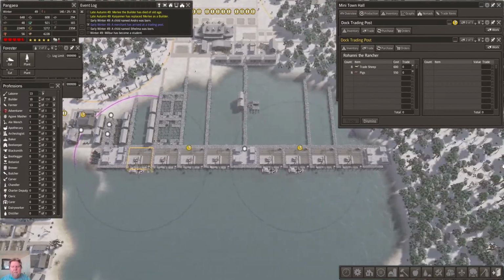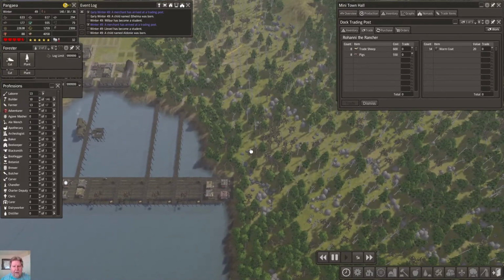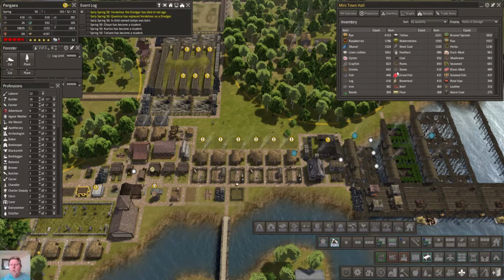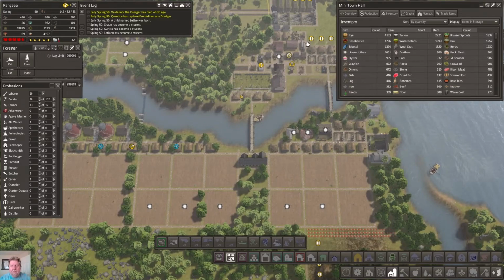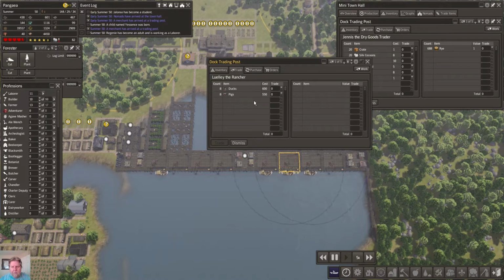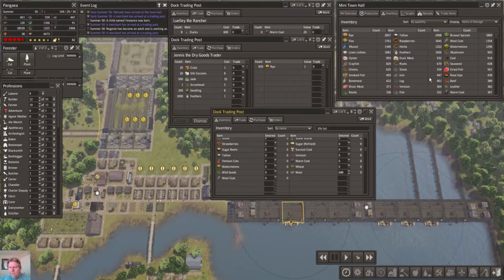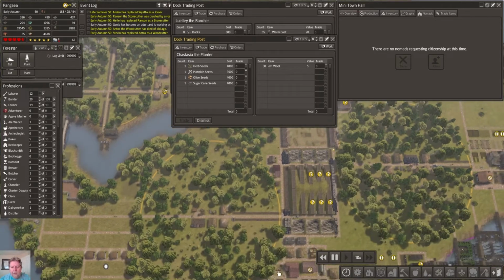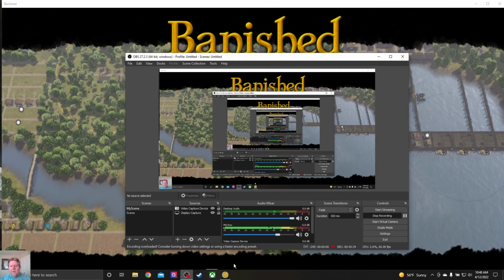Banished w/ Mega Mod - S1 Ep. 23: Planning Pangaea Offline, Major New Developments, & More Nomads!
I am counting on your support to help make GRUMPY GNOME GAMING a family-friendly channel for gaming playthroughs, tutorials, and live streaming.

Episode 23... and Pangaea is still growing at a rapid pace. Having one of those vampiric nights where I find myself wide awake at 1:00AM, I thought what better to do than start planning out Pangaea's next developments. I dove deep into the blueprints to find all the regions I could add to, reconfigure, or just flat out demolish. This video begins with a helicopter tour of all Pangaea, and the details that were planned for this episode.

Please let me know if this is a better format for video, since I realize there is a lot of downtime during recordings without planning. I enjoy this for two reasons: one is that I can take my time and plan things out accurately, and two, there is so much more activity in the video, since we have so much going on at one time. I look forward to reading any comments regarding this change or strategy.

Thank you again for your support of my YouTube channel, and since you have already SUBSCRIBED (and told 10 of your friends), now is a good time to remind you all to SHARE my videos and FOLLOW me on Facebook at Grumpy Gnome Gaming.